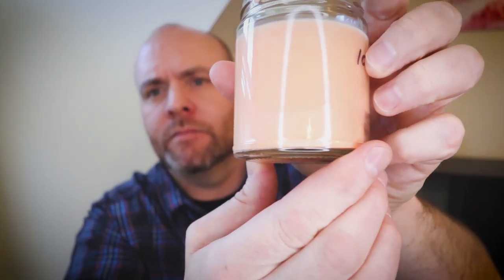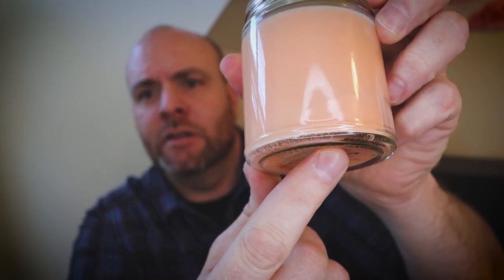Wet spots demo and why they shouldn't bother you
We all try to get rid of wet spots but they keep showing up. I made a quick demo to show you how they happen and even with the best planning they can still come back and mess up your perfect candle.

Wick clips
Shipping paper
Pouring pitcher
Red RTV wick glue

Canon 80D
Gorpro Hero 7
Microphone
Lapel mic
LED lights